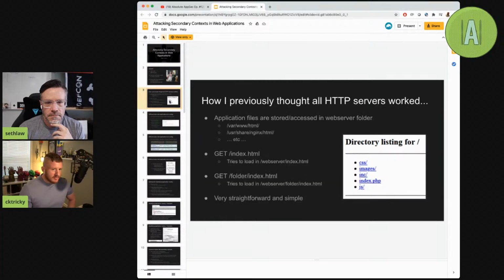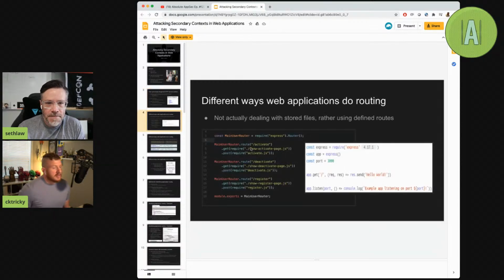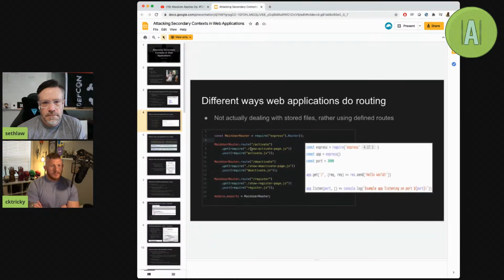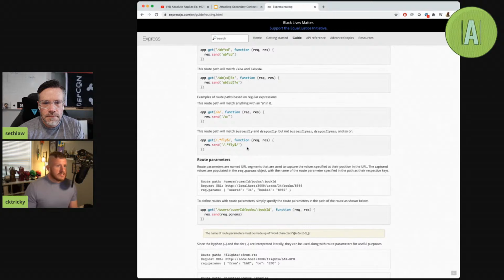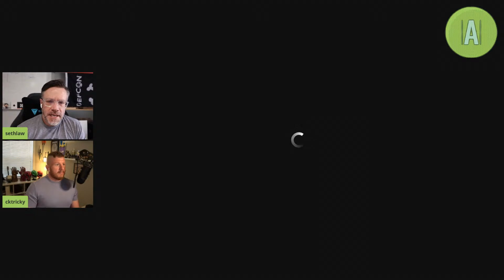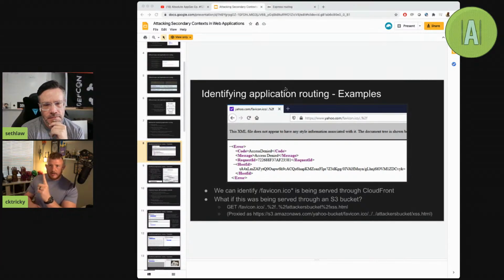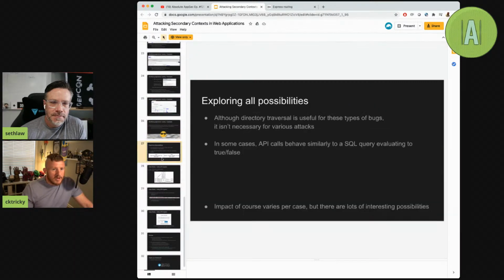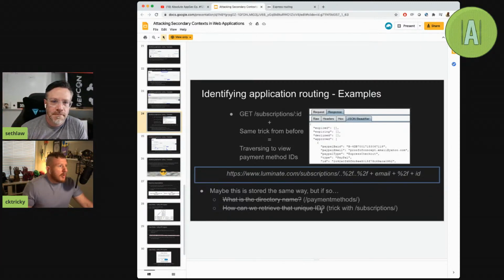Absolute AppSec Ep. #127 - Regexes, WAFs, Secondary Contexts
Seth and Ken discuss the role of regular expressions in routing of web application requests. Discussion covers basics of routing, exploitation of secondary contexts, and bypassing of web application firewalls.